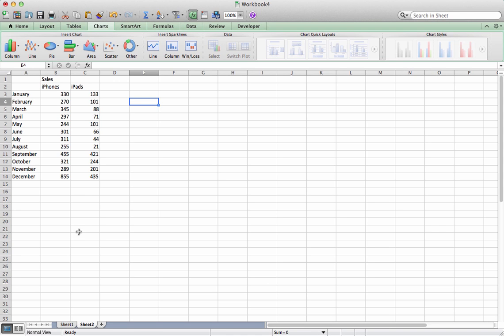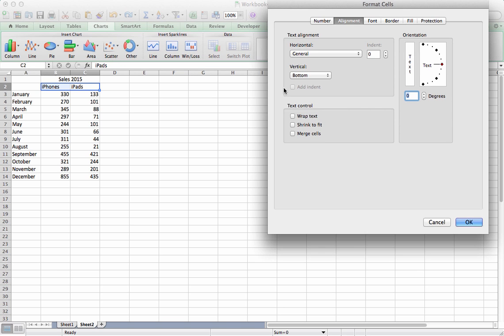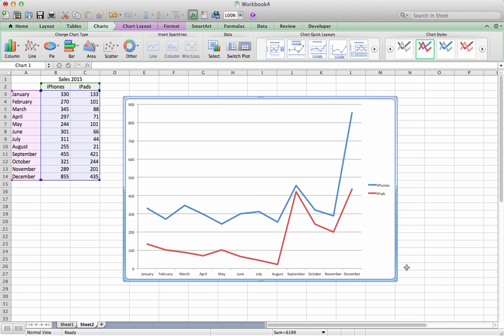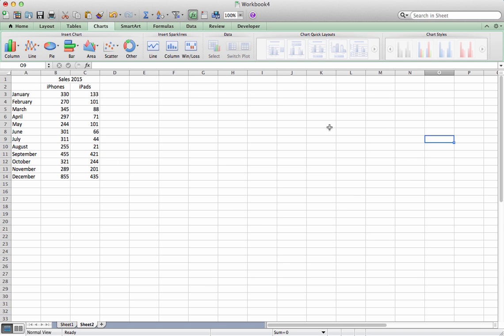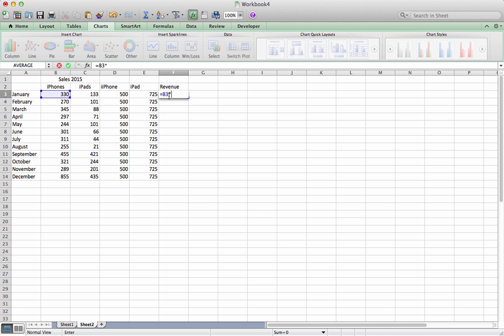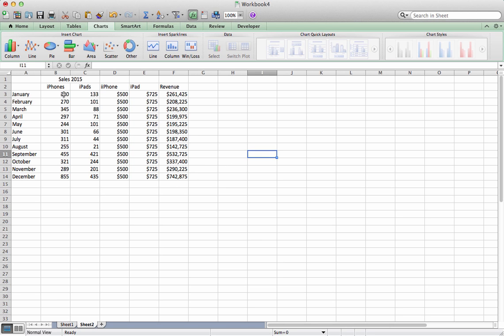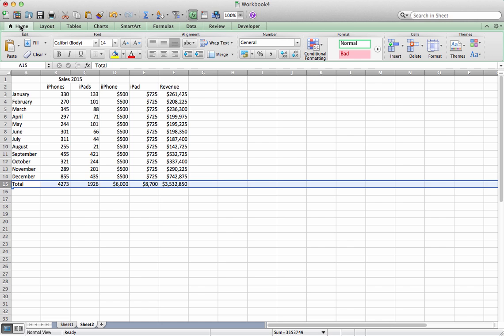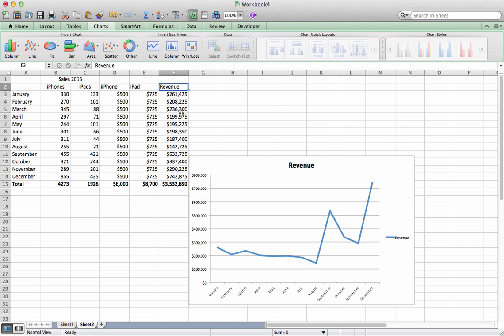Excel 3: Sums, Line Graphs